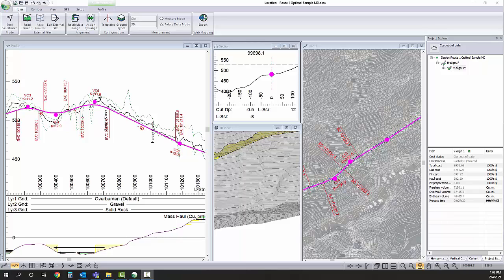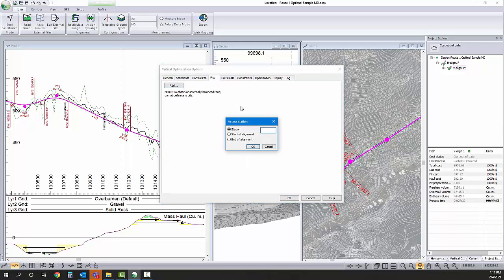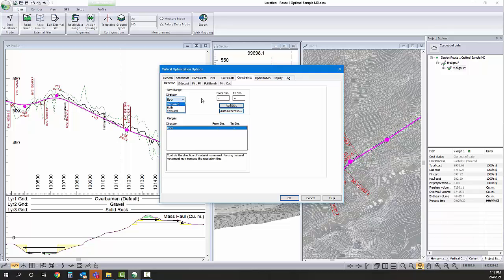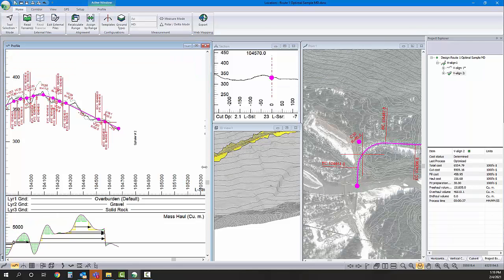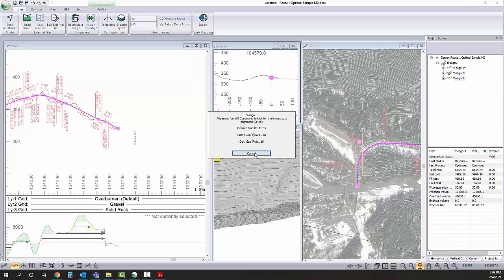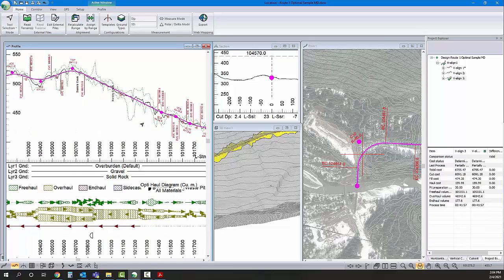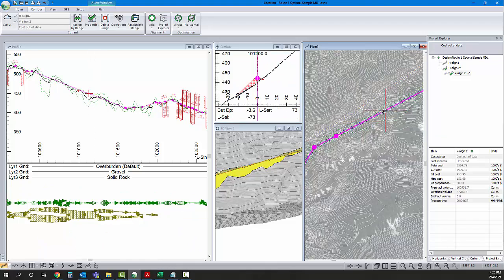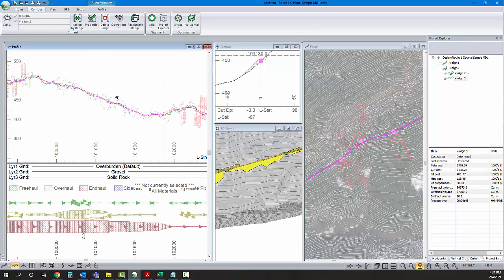Corridor Optimization Demonstration for Galore Creek Mining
NOTE: This video is unlisted, and not publicly available.

If you have any questions on the content, please reach out to your account manager, Andy Moon. OR you can post a comment or question below.